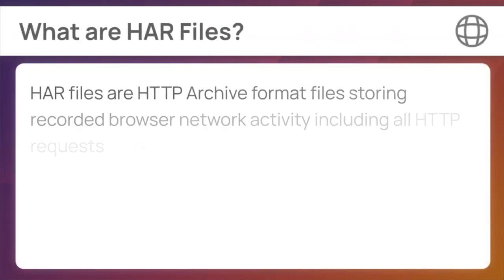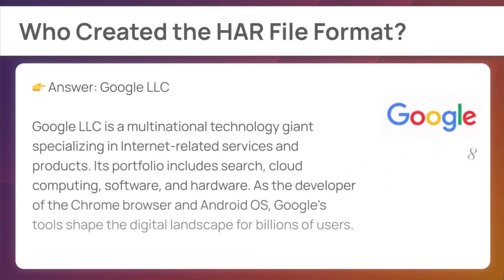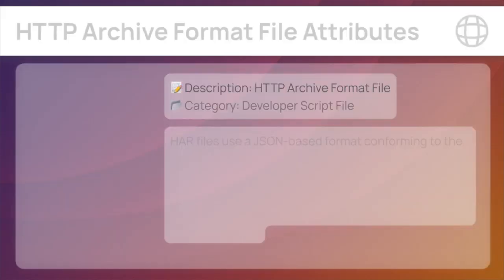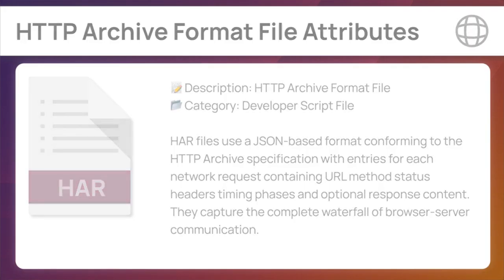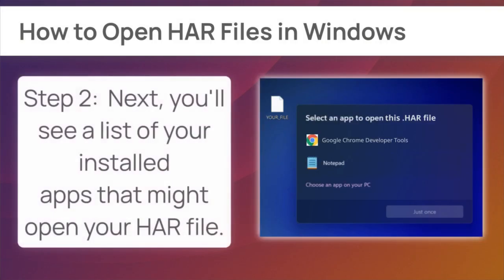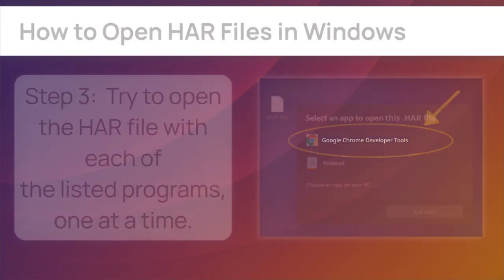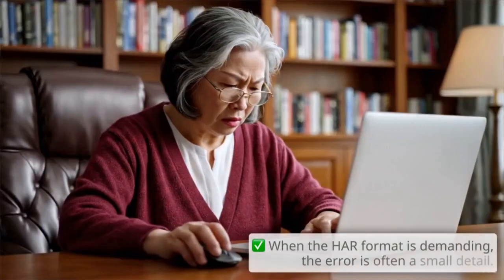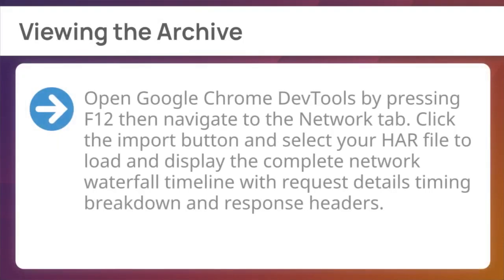How to Open HAR Files (Google Chrome DevTools)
If your HTTP Archive Format File won’t open, don’t panic. In this fast guide, I’ll show you how to identify, open, and repair HAR files on Windows — even if the file type is unfamiliar.

HAR files are HTTP Archive format files storing recorded browser network activity including all HTTP requests responses headers cookies timing data and content payloads. They are used by web developers to debug performance issues and analyze page load behavior.

HAR files use a JSON-based format conforming to the HTTP Archive specification with entries for each network request containing URL method status headers timing phases and optional response content. They capture the complete waterfall of browser-server communication.

▶ What You’ll Learn:

- Viewing the Archive
- Repair broken or incorrect HAR file associations
- Correct system errors that interfere with HAR files
- Understand the evolution of the HAR file format
- Use the proper application to open the HAR file safely
- Security Considerations
- See what the HAR file contains and how it’s commonly used
- Analyzing Performance

▶ Opening HAR Files:

Google Chrome Developer Tools (Google LLC)

🛠️ Troubleshooting Steps:

1️⃣ Viewing the Archive

Open Google Chrome DevTools by pressing F12 then navigate to the Network tab. Click the import button and select your HAR file to load and display the complete network waterfall timeline with request details timing breakdown and response headers.

2️⃣ Analyzing Performance

Upload your HAR file to Google's HAR Analyzer or use the free HAR viewer at harviewer.org to visualize request waterfalls identify slow resources and pinpoint performance bottlenecks in your web application loading sequence.

3️⃣ Security Considerations

HAR files may contain sensitive data including authentication tokens session cookies passwords and personal information captured during recording. Always review and sanitize HAR files before sharing. Use HAR sanitizer tools to remove sensitive headers and cookie data automatically.

Timestamps:

00:00 - HAR File Overview
00:27 - Using HAR Files
00:46 - HAR Internal Format Structure
01:06 - Programs for HAR Files
01:22 - Ways to Open HAR
01:49 - HAR Problems Solved
02:56 - The Universal Solution